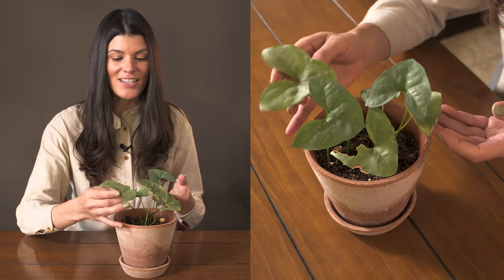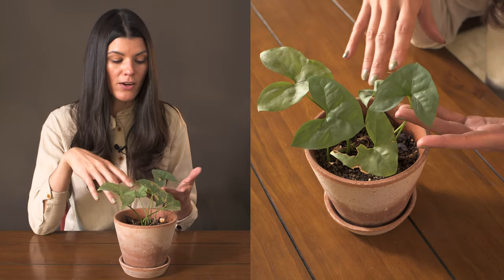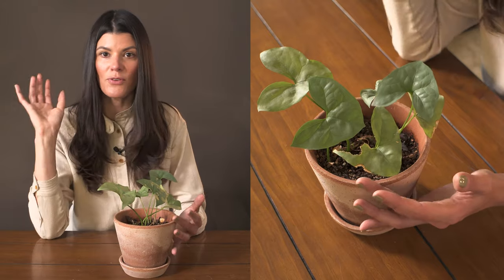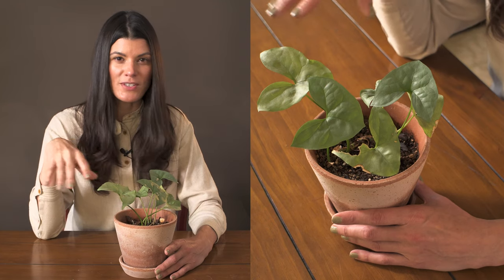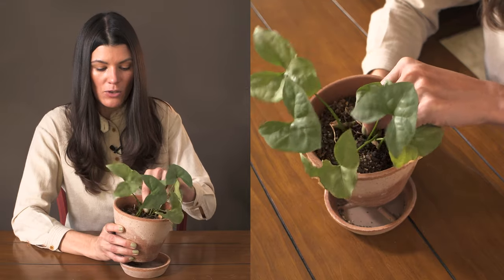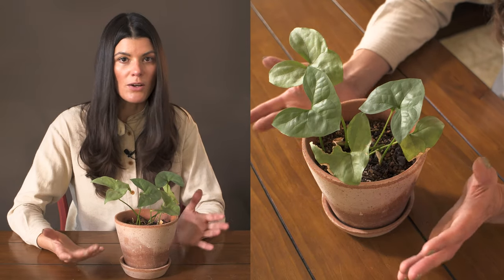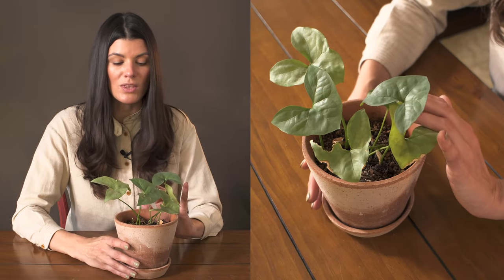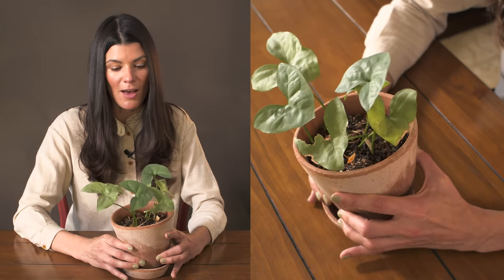Nephthytis swainei Houseplant Care — 306 of 365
For all the Aroiders out there, I think you'll have a fondness for this plant, which is known as Nephthytis swainei, and makes its debut at #306 in "365 Days of Plants". (Mind you, the little nibble on it is from house mouse damage. I was lucky that I don't think they liked this one enough to eat the whole plant!)

Featured plant:
Nephthytis swainei